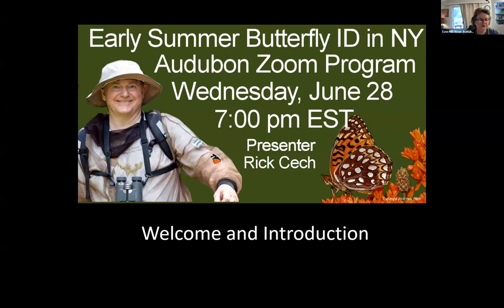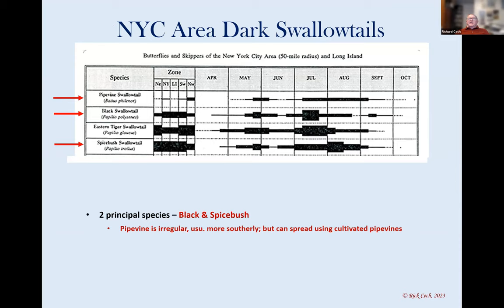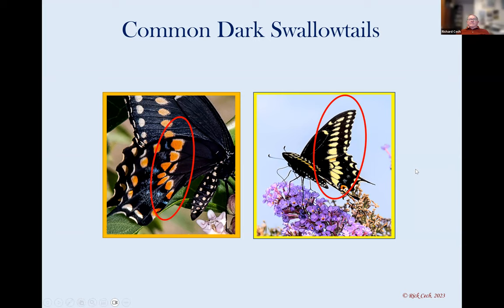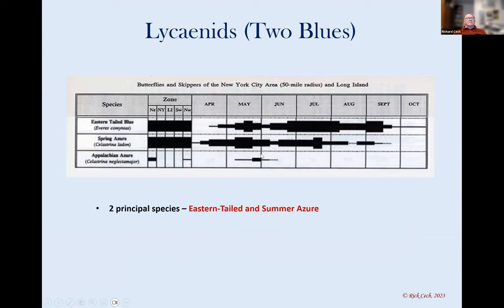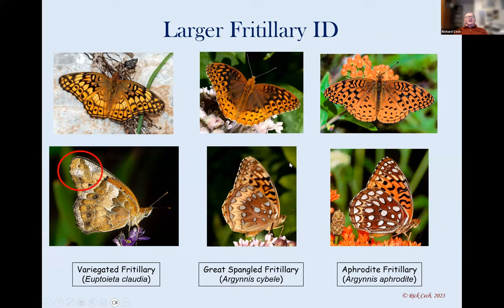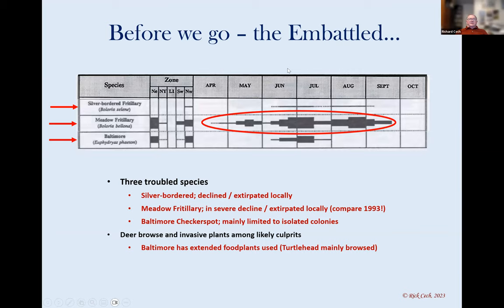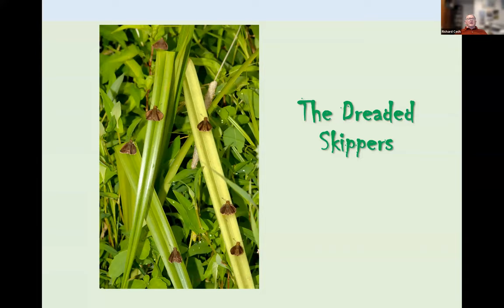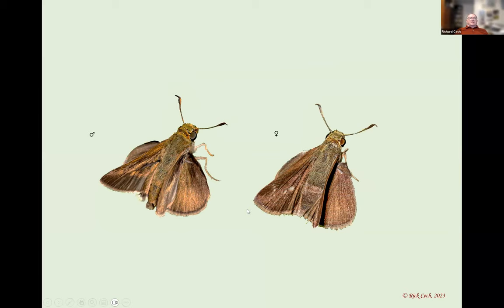Early Summer Butterflies in New York City Region: Rick Cech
Saw Mill River Audubon Zoom program presented by Naturalist Rick Cech about early summer butterfly identification in the New York City area covering both common and some more easily confused species with a focus on the early July North American Butterfly Association count.